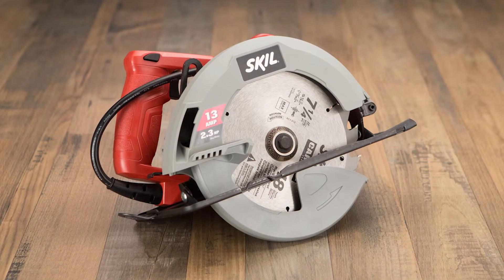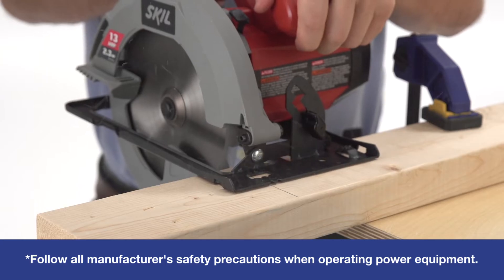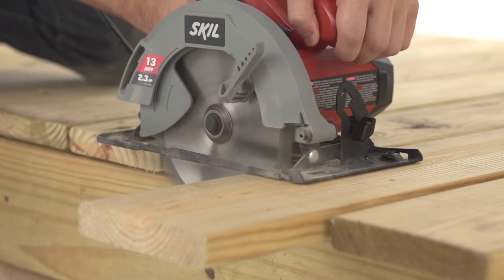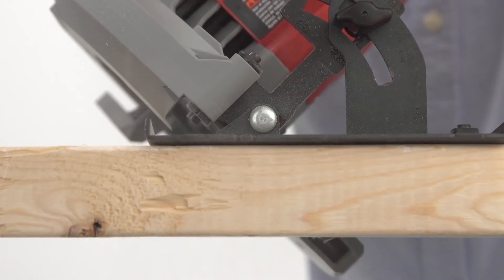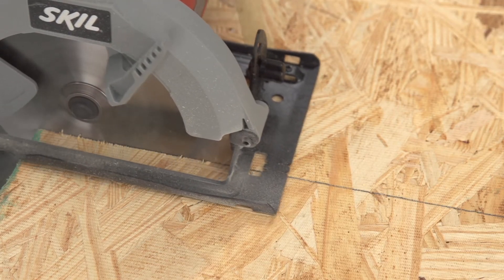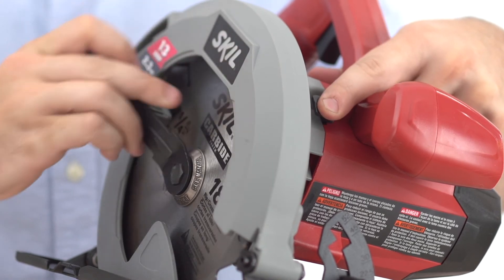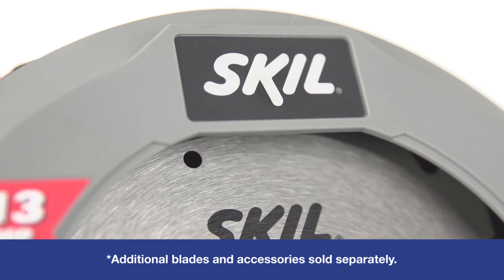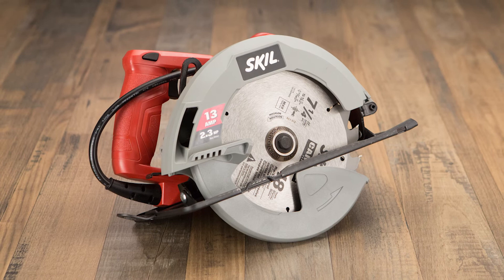SKIL 7-1/4-in 13-Amp Corded Circular Saw with Steel Shoe